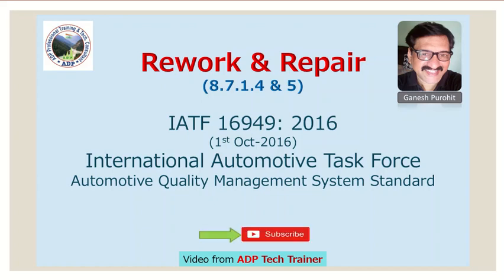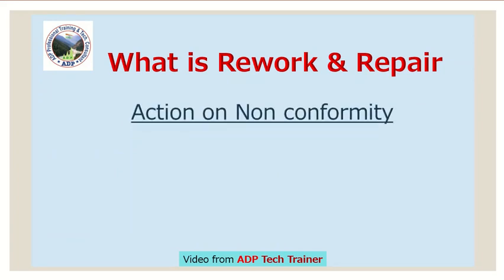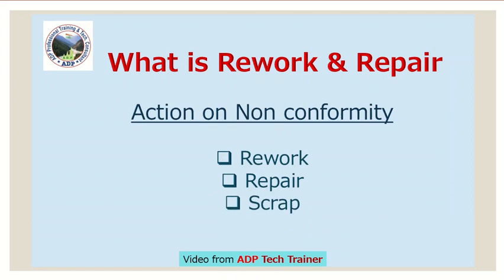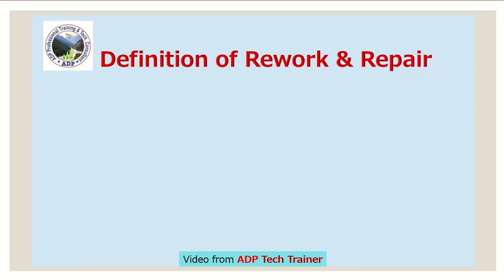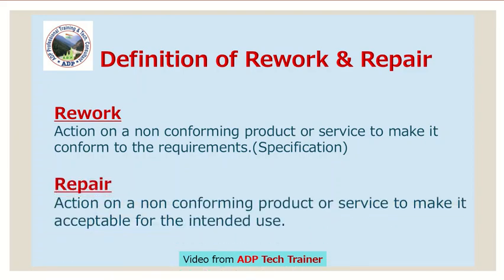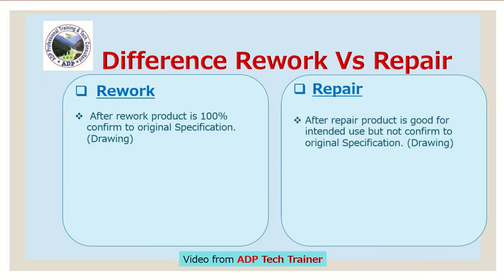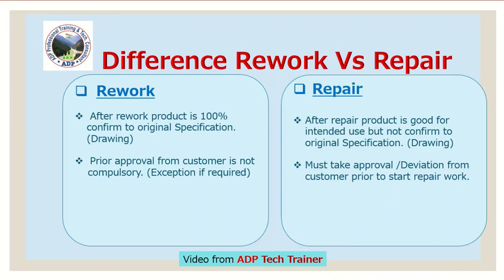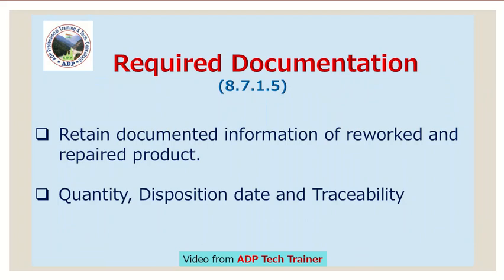Rework vs Repair | In English | ADP Tech Trainer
Hello Friends,
This video shows the difference between rework and repair (IATF 16949:2016 Clause no. 8.7.1.4 & 5). A very important video as an interview point of view. So please watch the video till the end.

SM-2 - What are SHEET METAL TOOLS?? –Types, Uses, Advantages and Disadvantages– in Hindi – ADP Tech Trainer

ADP Tech Trainer
Ganesh Purohit